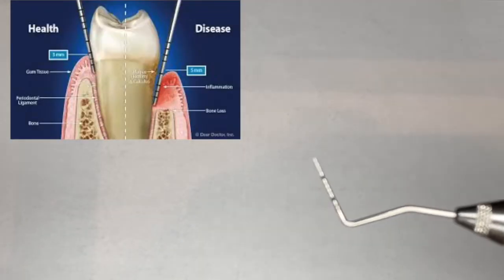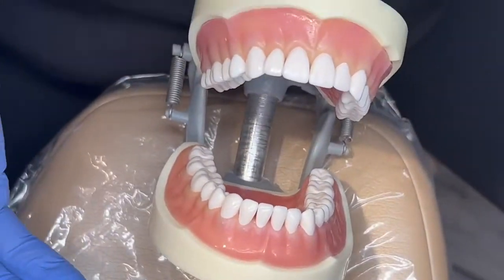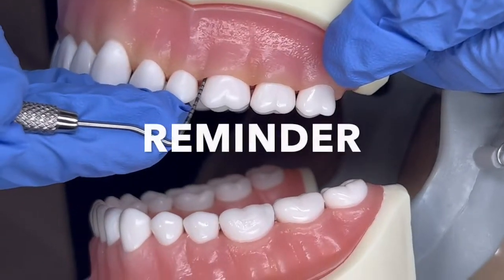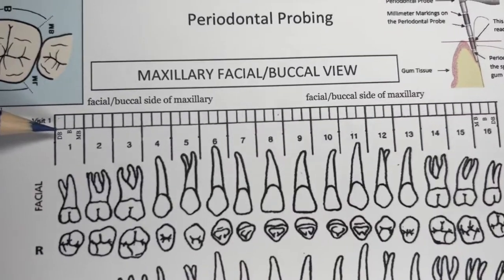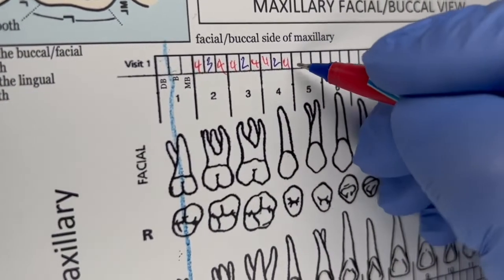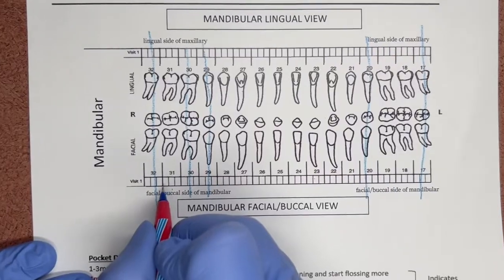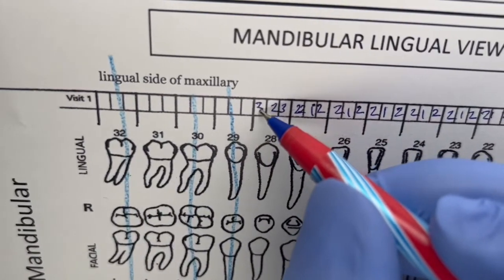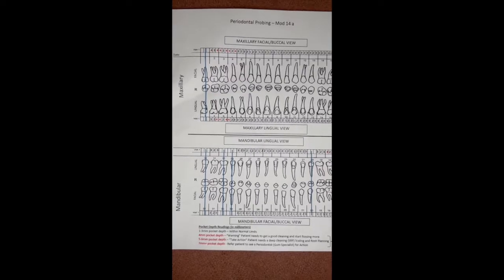Periodontal Charting Explained - Part 1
0:00 Intro
0:15 The Williams Periodontal Probe Explained
1:10 Pocket Depth Readings on the Williams Probe Explained
2:05 How the Dentist/Hygienist uses the Periodontal Probe into a Pocket
7:10 Marking off Missing Teeth
7:30 Explanation of where the 6 Pockets per Tooth are added on a Periodontal Charting Form
9:27 Meaning of the Pocket Depths
9:44 Assistant "Charting" Periodontal Pockets  (Starting at Maxillary Facial/Buccal)
11:40 Assistant "Charting" Periodontal Pockets (Starting at Maxillary Lingual)
13:16 Assistant "Charting" Periodontal Pockets (Mandibular Facial/Buccal)
14:50 Assistant "Charting" Periodontal Pockets (Mandibular Lingual)
15:55 Explanation/Meaning of Periodontal Readings (Measurements in mm)
17:44 Summary of Periodontal Charting

This video explains in great detail Periodontal Probing and how to "chart" the periodontal pocket depths.

This video is demonstrating how to chart the periodontal pocket depths on a "paper charting". Our next video will demonstrate entering the periodontal pocket depths on a computer using "Dentrix Software"

Our Certification Courses are Approved by the Florida Board of Dentistry.

We also offer a 6 Week Orthodontic Dental Assistant Training Course and Dental Assistant Refresher Courses in Digital Dental X-rays, EFDA Procedures and Fabricating Temporary Crowns & Bridges.

Our Facility is located at:
4995 49th St N.